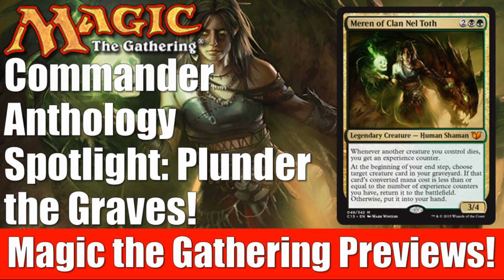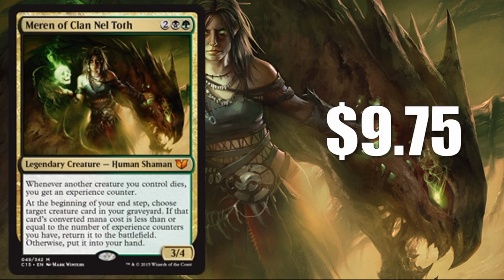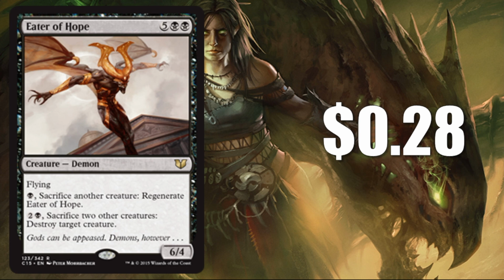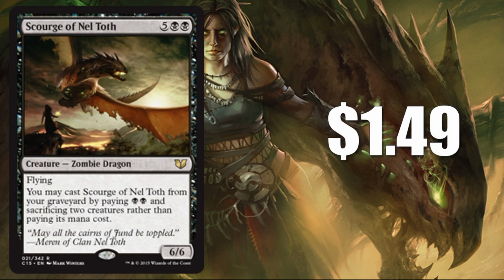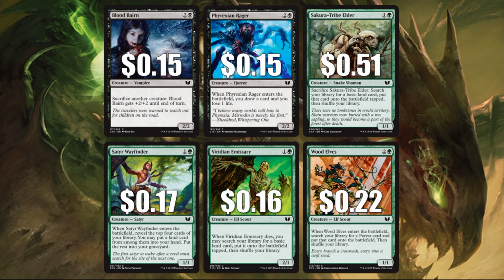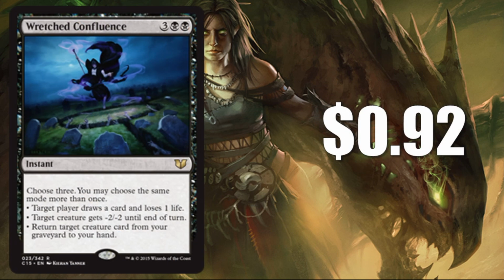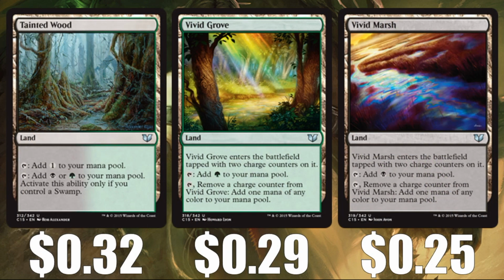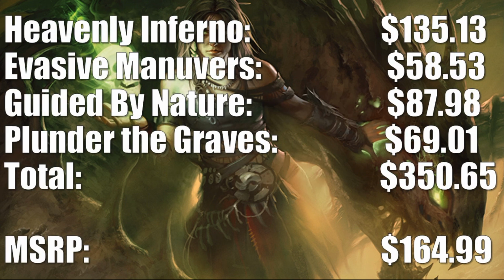MTG Commander Anthology: Plunder the Graves!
Preorder Commander Anthology from Amazon

Preorder Archenemy Nicol Bolos from Amazon

This is part four of our four part look at Magic the Gathering Commander Anthology.  In this episode we examine the Plunder the Graves Deck.

Adam Hall
Adam Mosher
Oscar Ormstrup Brøcker
Jonathan Alling
RJ Dennis

Adrian Camilleri
Chad R. Kelly
Christopher Khun
Daren Manville
Jake Linderholm
James Fidler
Matt Sanders
Nicholas Koppenol
Michael Jacques
Viktor A.

Adam Mohammed
Amanda Holdridge
Colin Meirovitz
David Olivares
Ivan De La Torre
Jason Coleman
Jeremy Taylor
Julien Corven
Kevin Roman
Maxim Jakunin
Ryan Barolo
Squick Thinger
Zach Buono